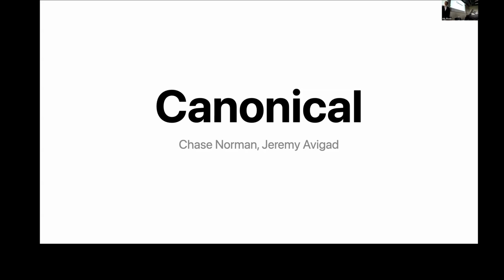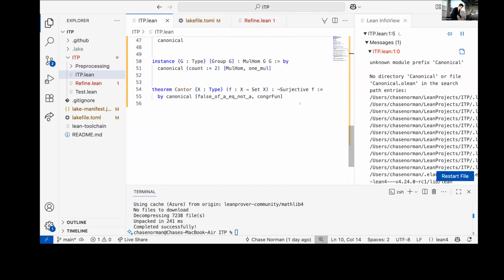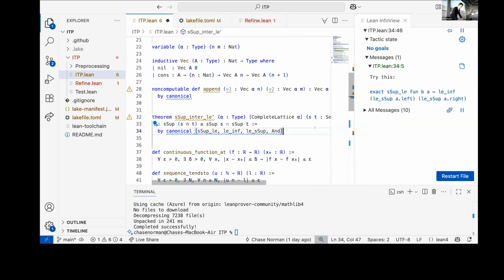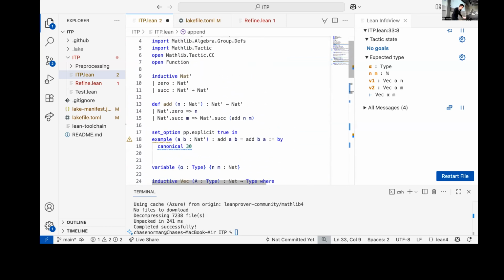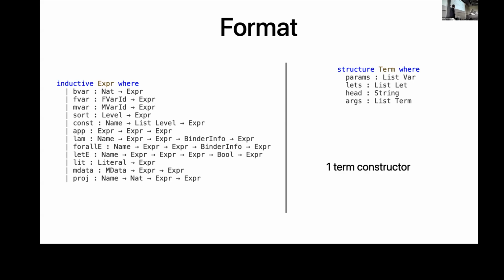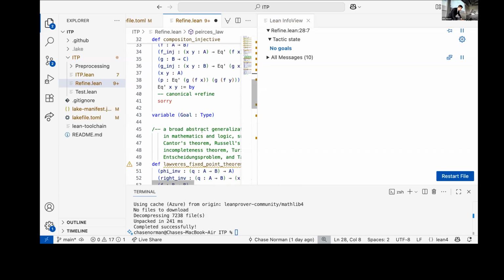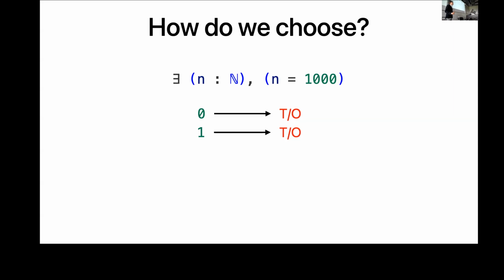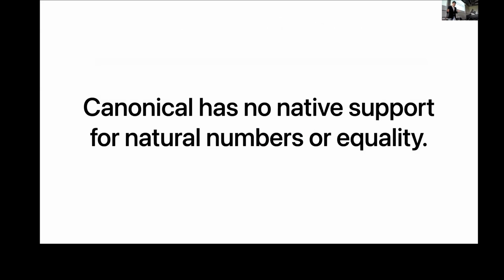Canonical for Automated Theorem Proving in Lean | Chase Norman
Canonical for Automated Theorem Proving in Lean
Chase Norman*, Jeremy Avigad